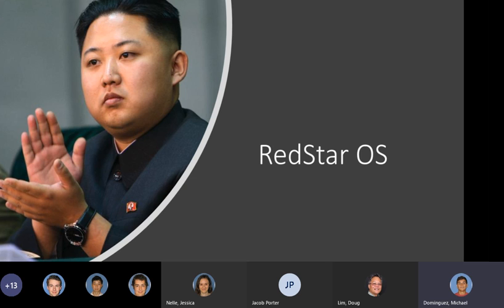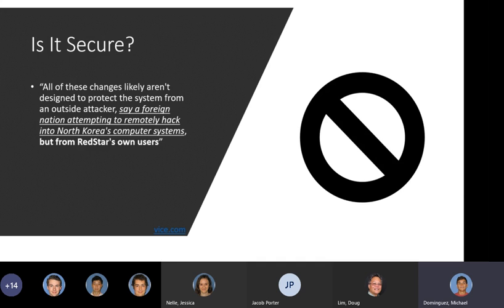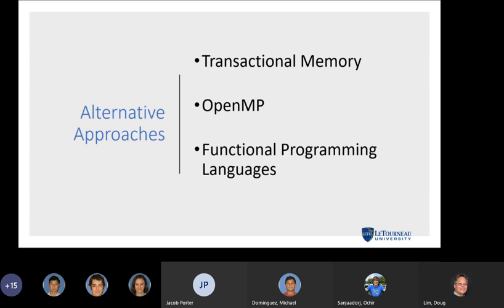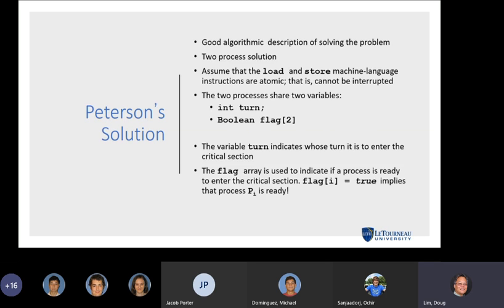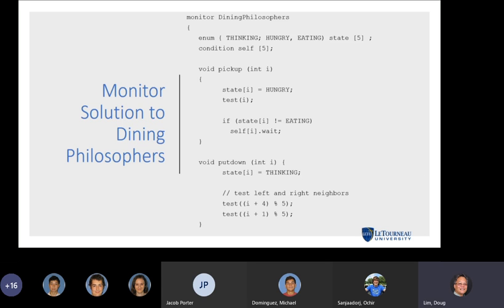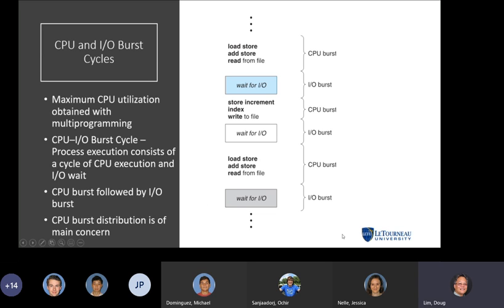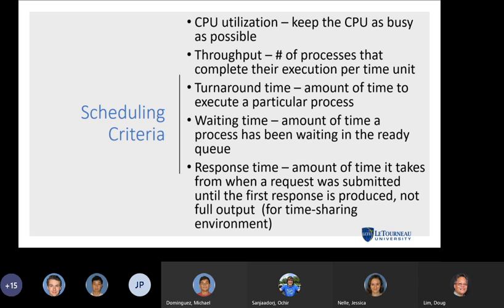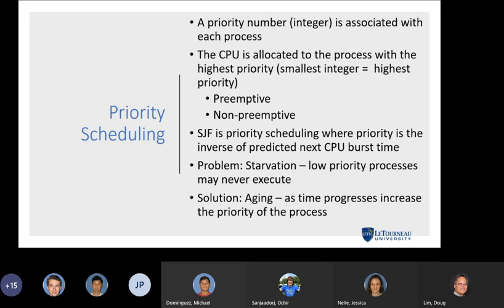LETU COSC3503 Operating Systems 2020-03-25 Lecture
Team lecture recording from 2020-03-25 (Wednesday).